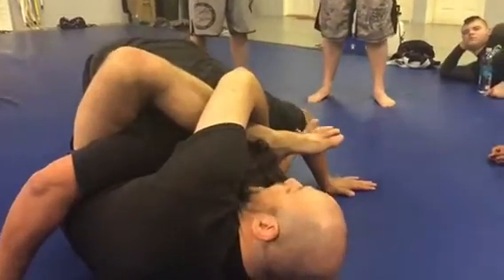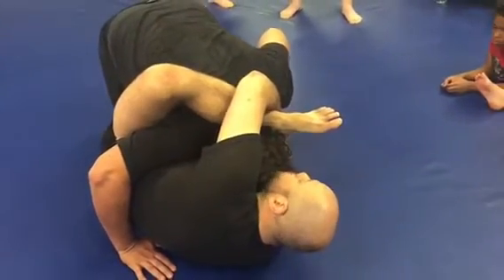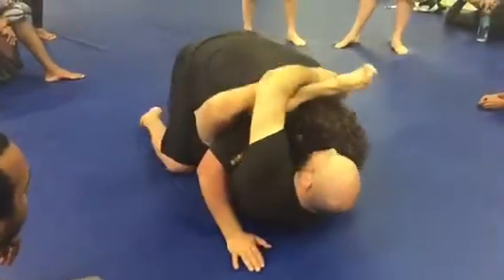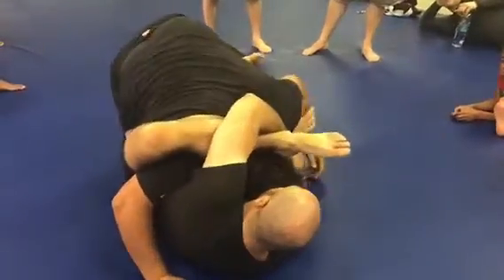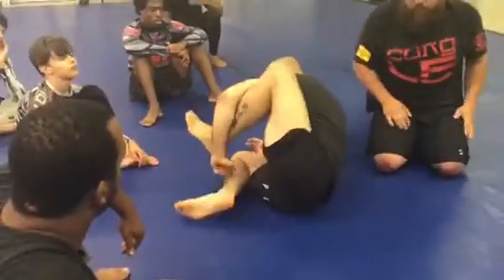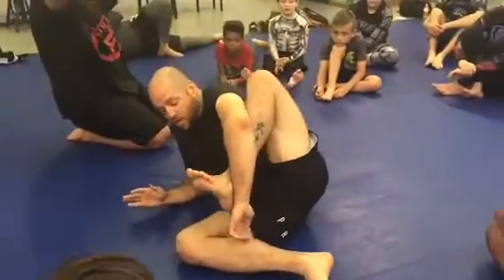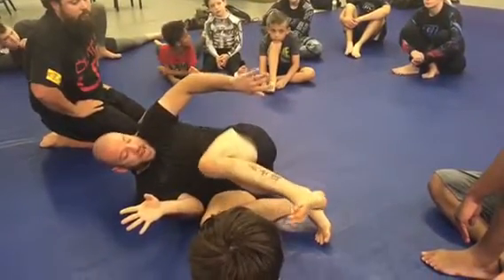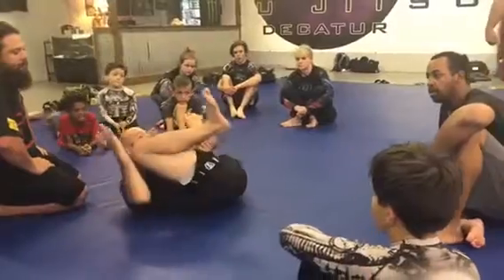Rubber Guard - Troubleshooting the Meathook